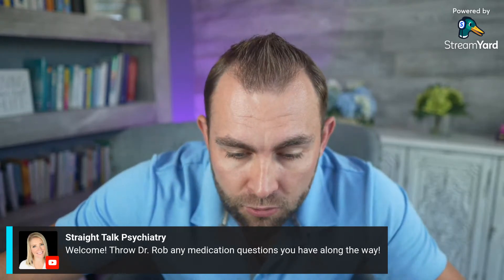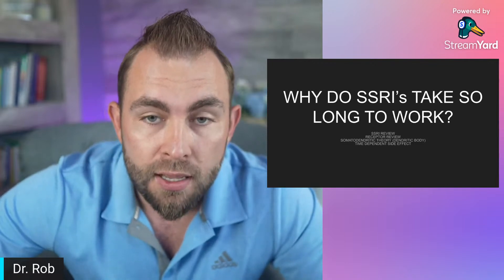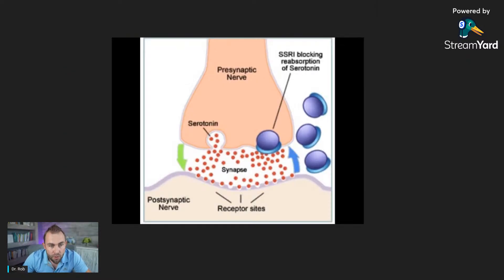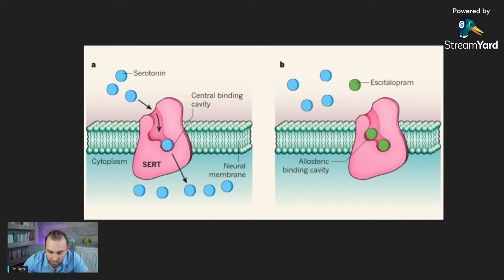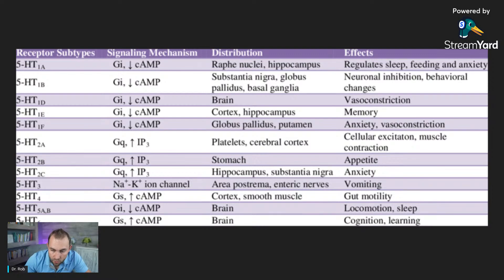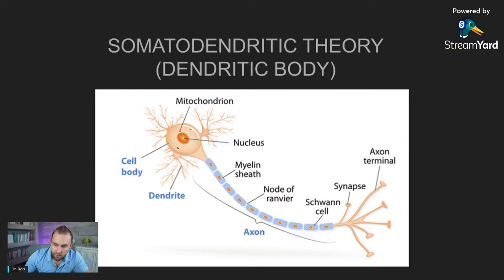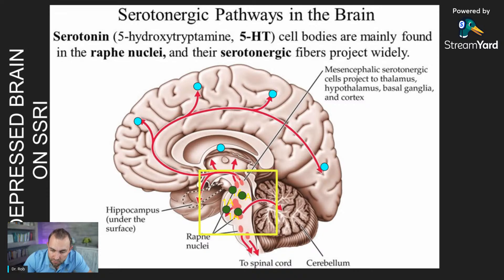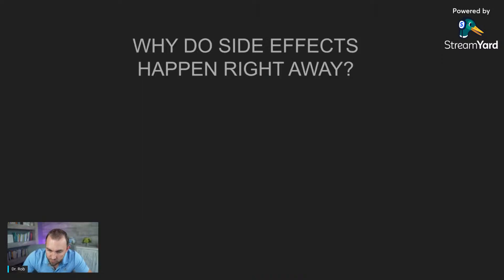Why Do Antidepressants Take So Long To Work?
Dr. Rob discusses why antidepressants take so long to work!   ***Link to Dr. Aly's FREE "Antidepressants: A Beginner's Guide" ➡️

LINK To Stahl's textbook ➡️

If you have any topics that you'd like to hear more about, please let me know because this channel was made for YOU AND YOUR FAMILY!

Gala Clinic PLC
2150 James Street

This information is for educational and informational purposes only and solely as a self-help tool for your own use. I am not providing medical, psychological, or nutrition therapy advice.  Watching the videos or getting answers to comments/questions does not establish a doctor-patient relationship.  You should not use this information to diagnose or treat any health problems or illnesses without consulting your own medical practitioner. Always seek the advice of your own medical practitioner and/or mental health provider about your specific health situation. If you think you may have a medical emergency, call 911 or go to the nearest emergency room immediately.

Text HOME to 741741 to connect with a crisis counselor (US and Canada)
National Suicide Prevention Hotline 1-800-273-TALK (8255)